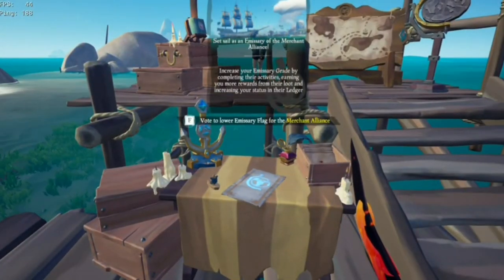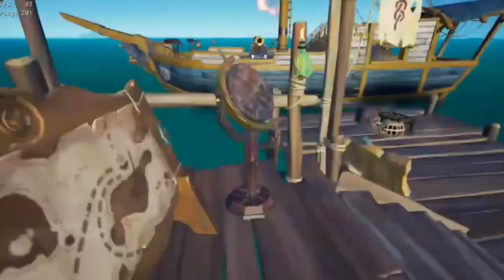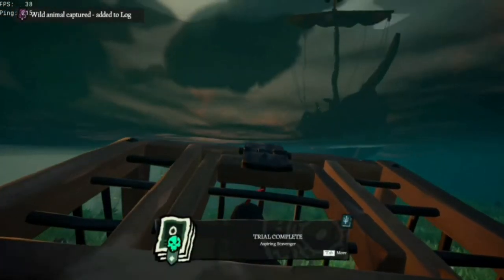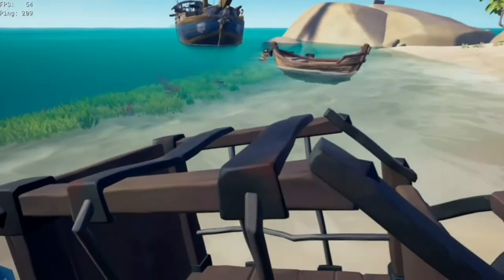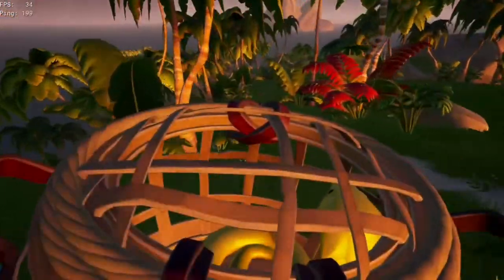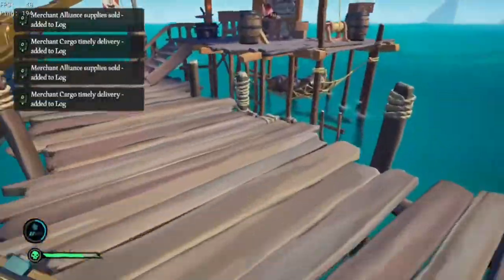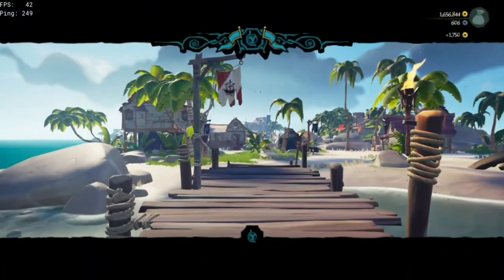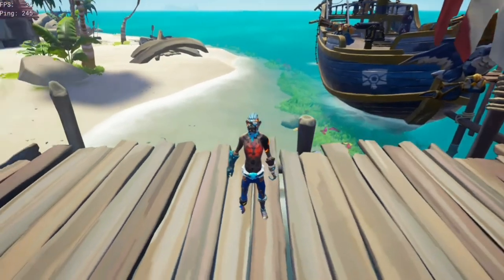Full Sea of Thieves Animal Guide | Full Pig Chicken Snake Guide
Hey guys
if u guys have any question comment down blow i will help u guys❤.

❤ Wish u Luck ❤

sot pigs
sot chickens
sot snakes
snakes
pigs
chickens
Full Sea of Thieves Animal Guide
Full Pig Chicken Snake Guide
animals voyage
sea of thieves merchant voyage
sea of thieves merchant alliance voyage
sea of thieves
sot
sot achievements
achievements
achievement
shrouded ghost
fot
fort of the damned
fof
fort of fortune
season2
season 2
season two
season 1
rarest
rare
rarest achievements
rare achievements
kraken
merchant alliance
alliance server
lost shipments voyage
lost shipments voyage guide
guide